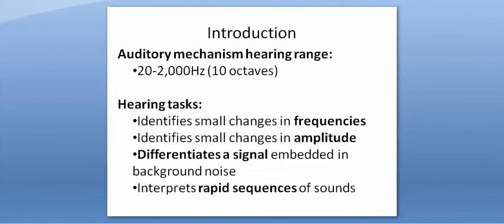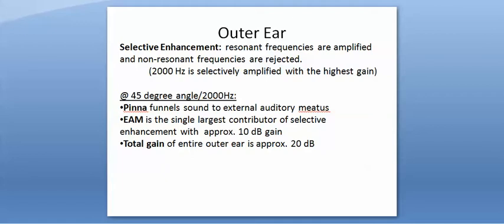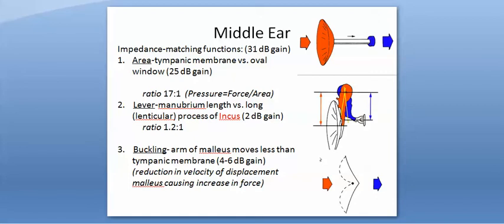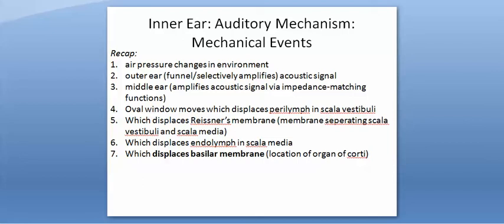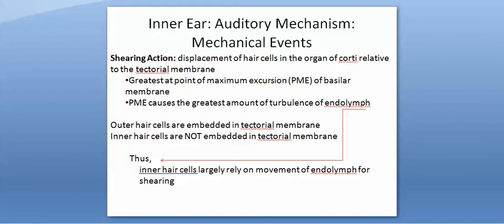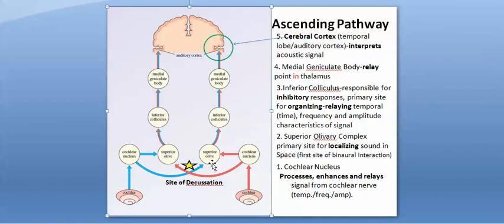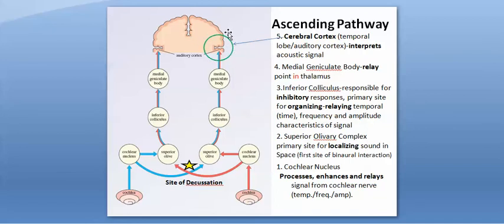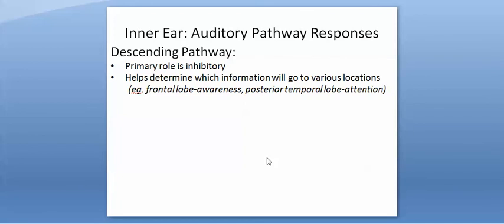Ch 10 Auditory Physiology